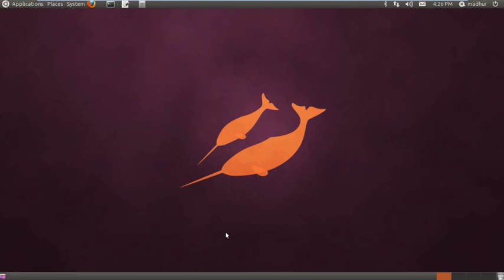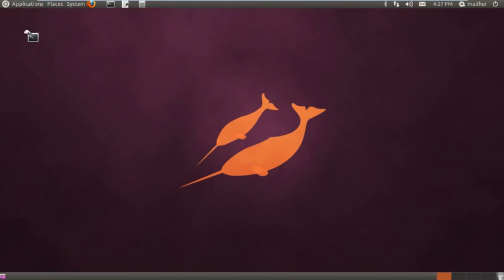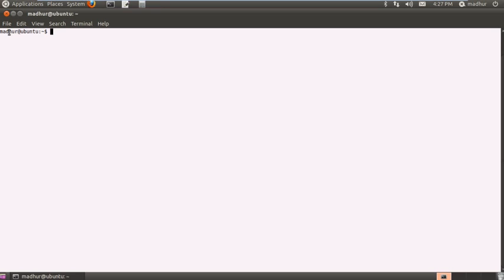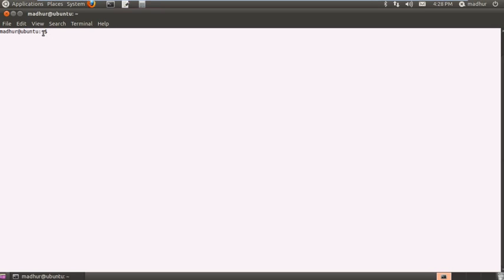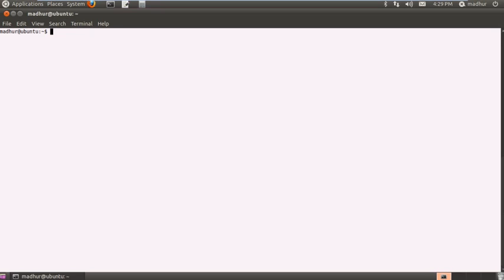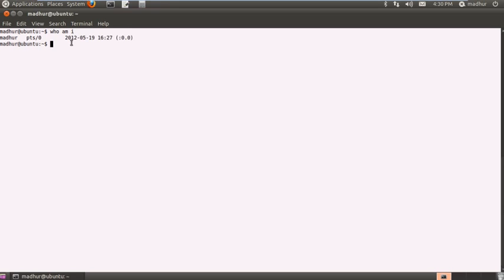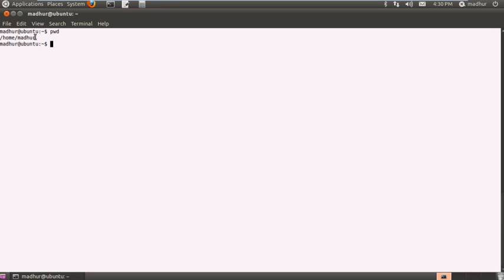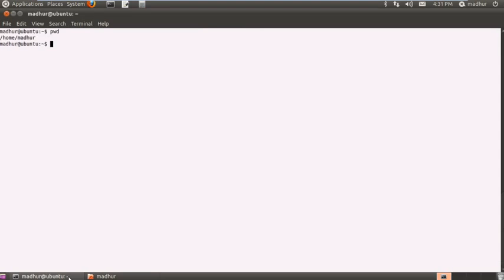Shell Scripting Tutorial 2 Shell, Kernel, Terminal & More